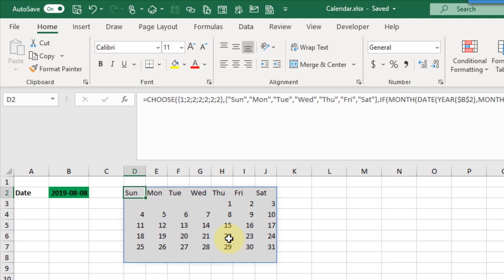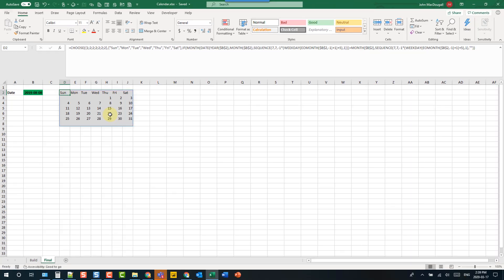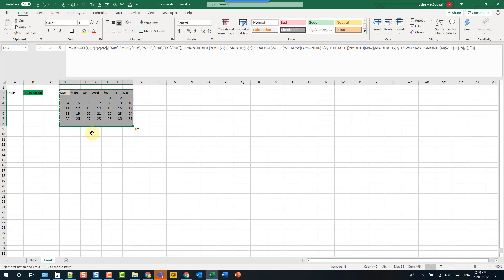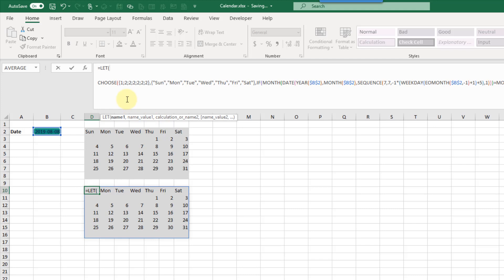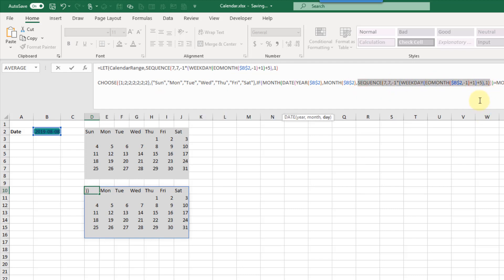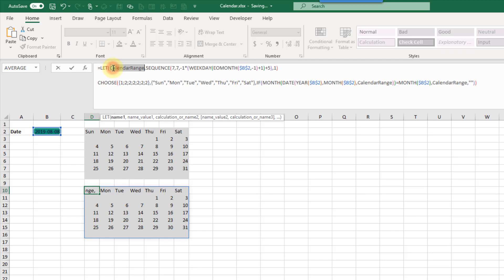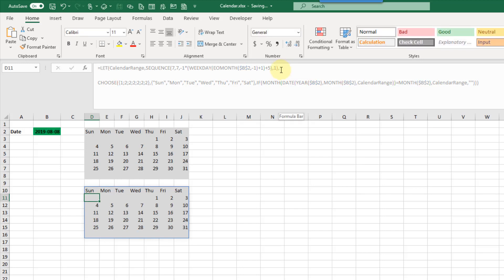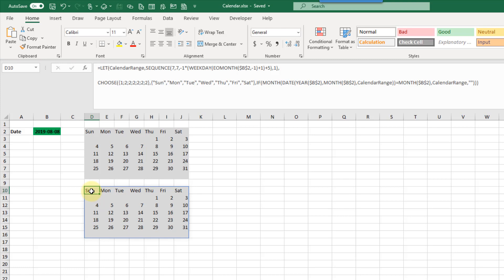Brand New LET Function in Excel!